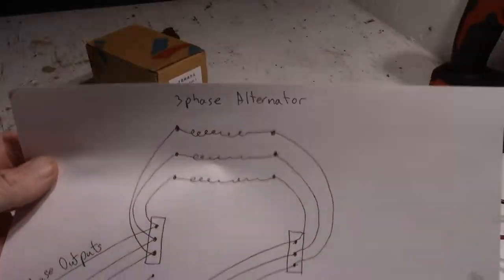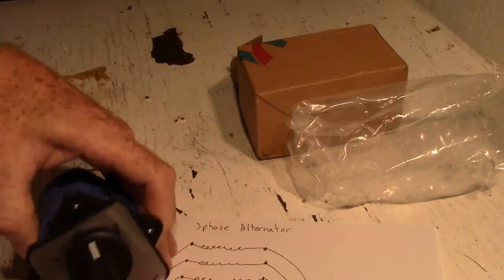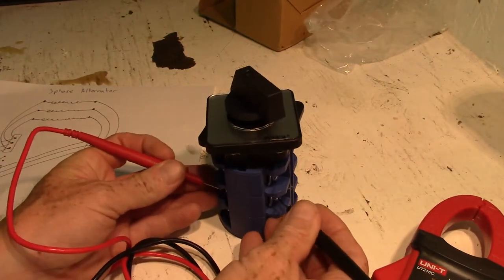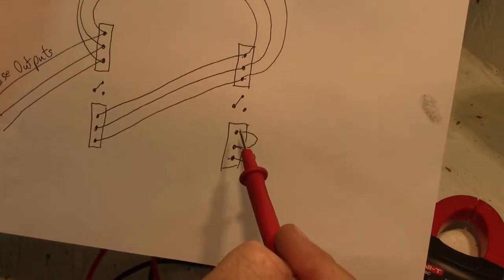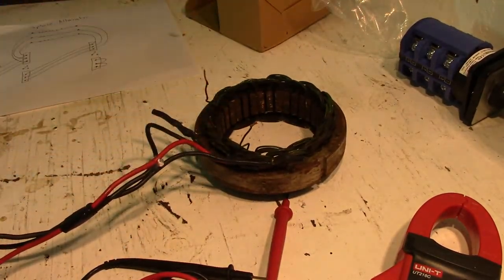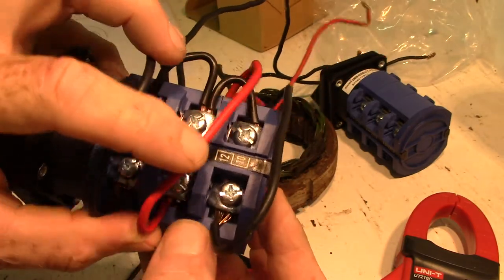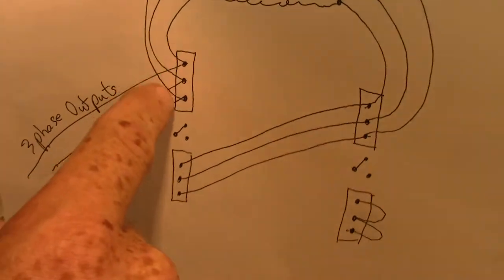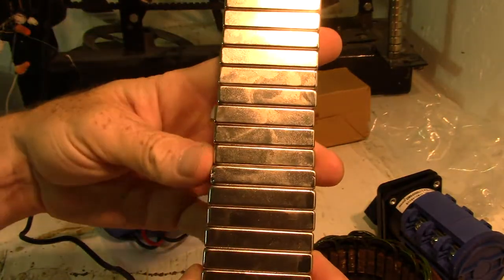how to switch from parallel to series (Delta to star) on a 3 phase alternator in a second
This video is me showing how I used a 3 phase elec. motor reversing switch to easily switch a 3 phase alternator from star to delta or vice versa , here is a link to where I bought my switch.